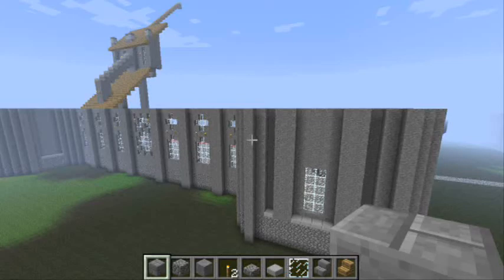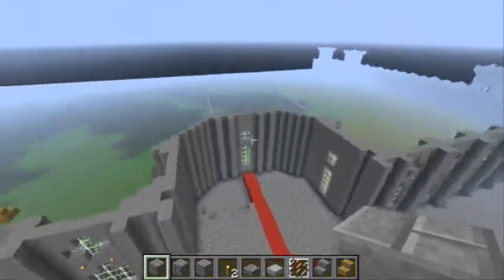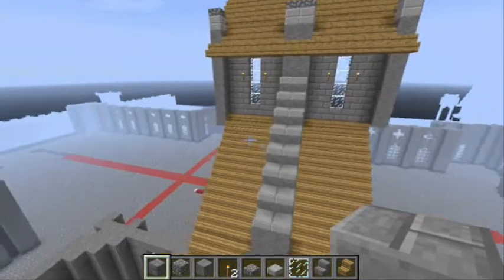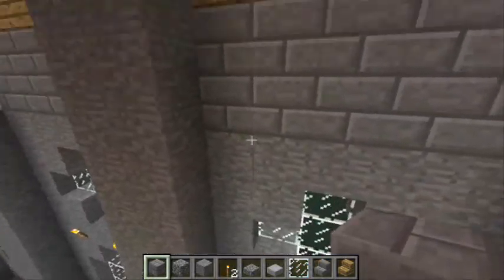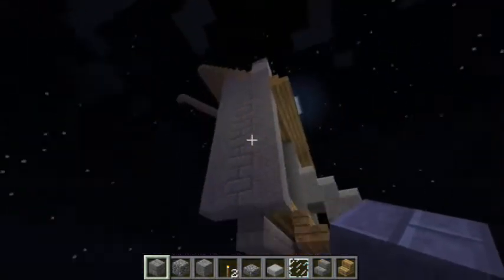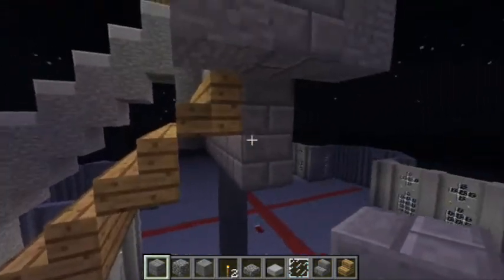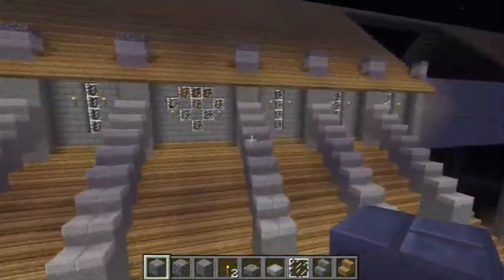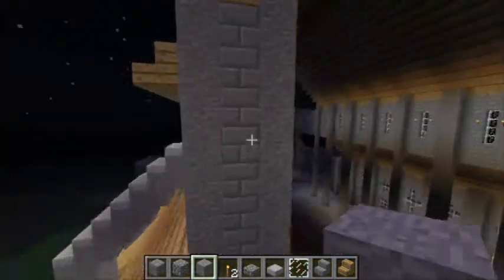Minecraft: Huge Cathedral pt 3 of 7 [part 69 season 1]